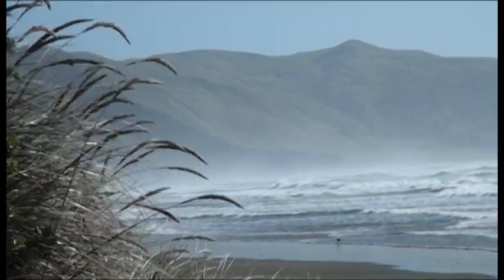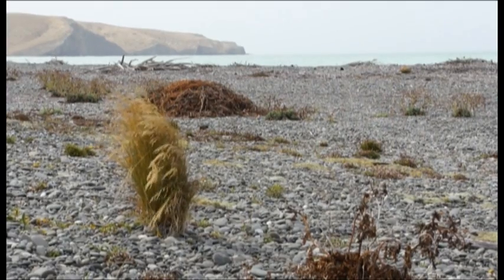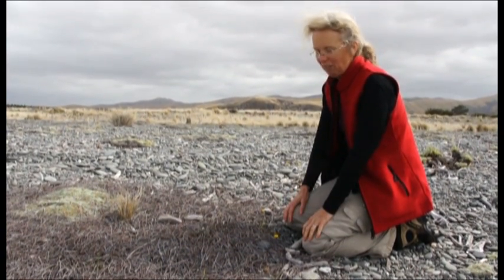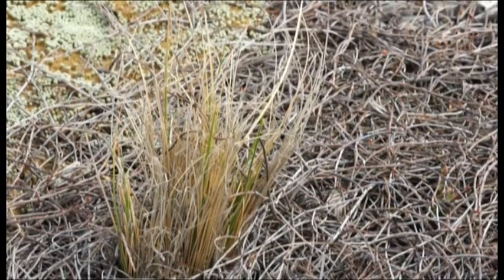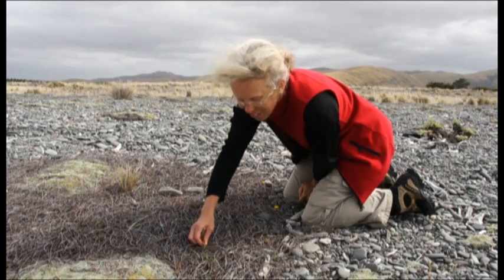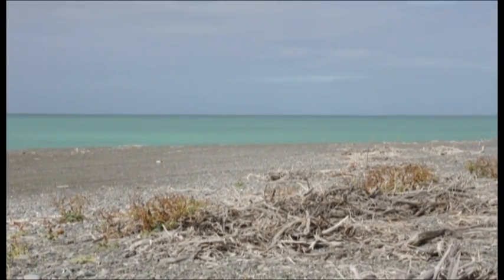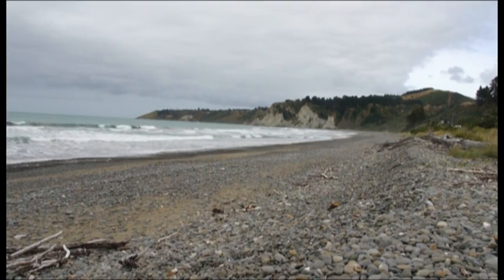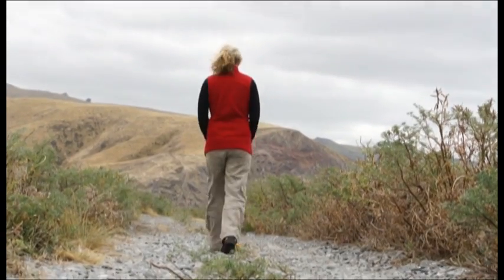Susan Wiser talks about recent research on shingle beaches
Shingle beaches are naturally rare and support a unique ecosystem. They are threatened by human activity, weeds and pests. Susan Wiser is leading a Landcare's Research programme aimed at understanding how these ecosytems function and what threatens these areas face.